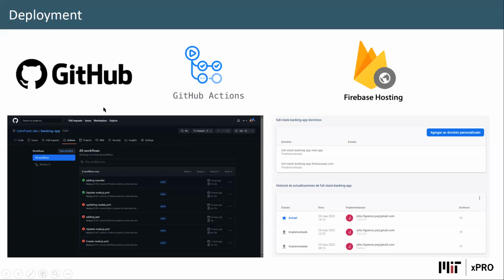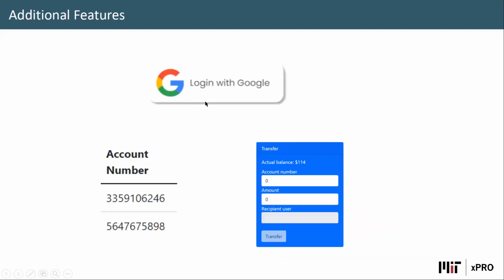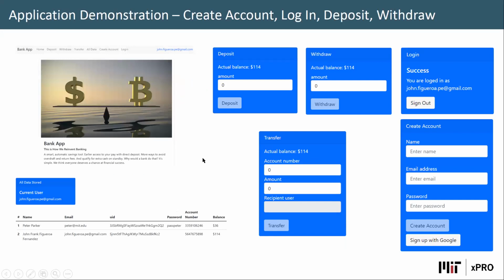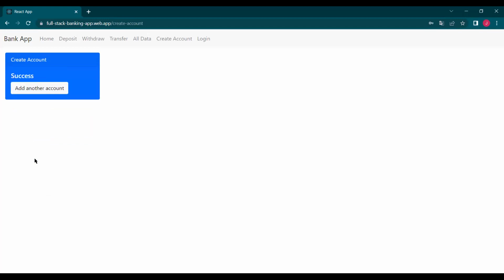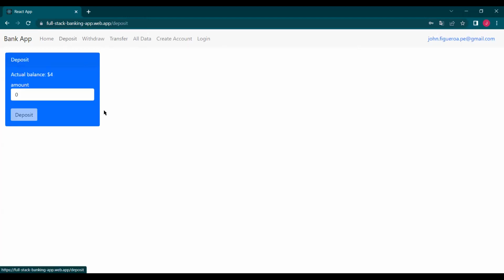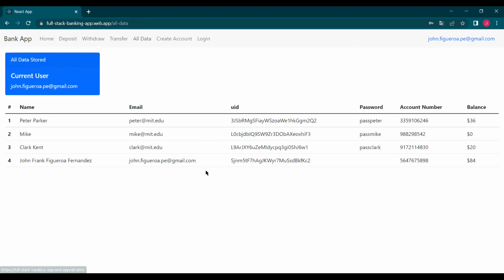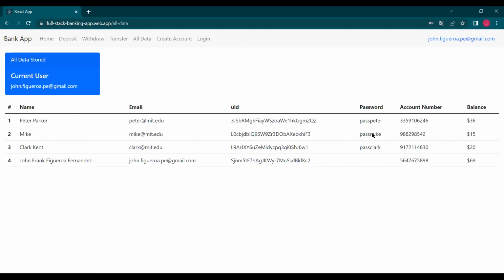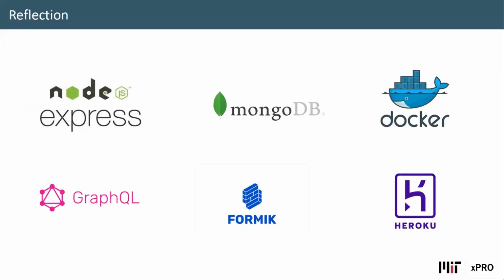Video 3: Deployment, Additional Features, App Demonstration, And Reflection